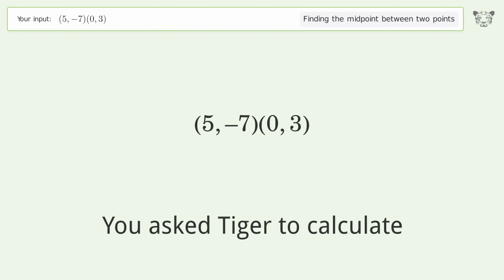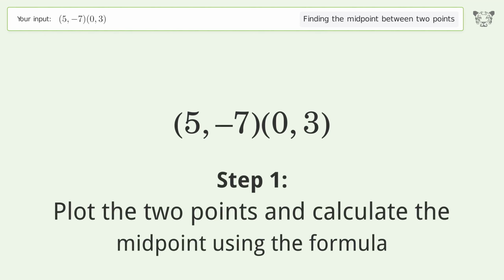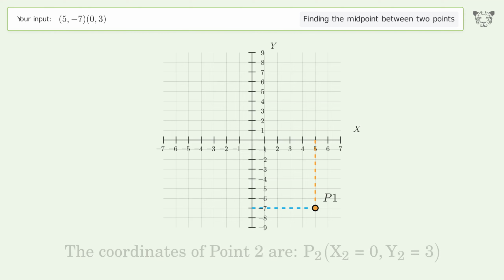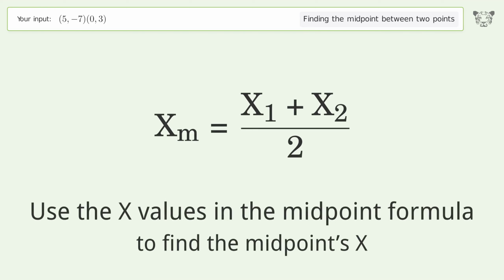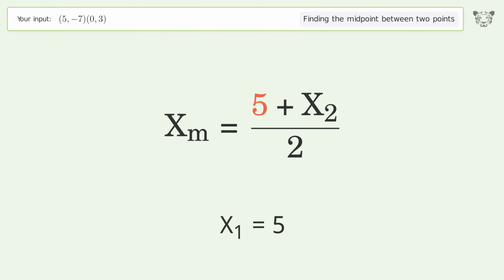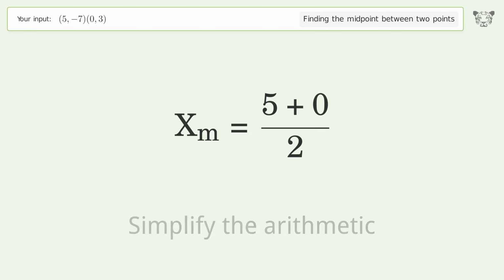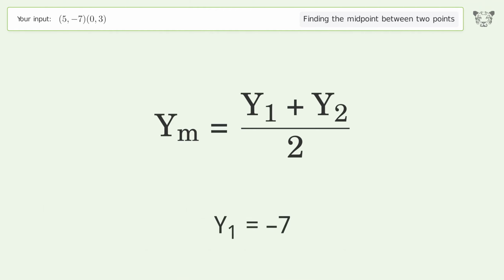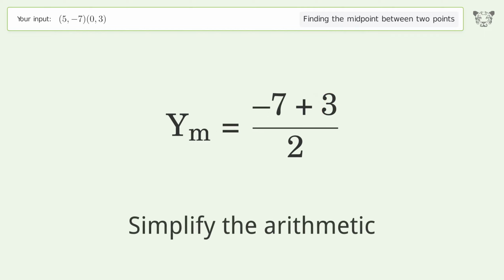Find the midpoint between two points p1 (5,-7) and p2 (0,3): Step-by-Step Video Solution